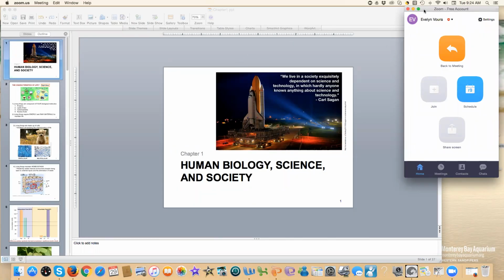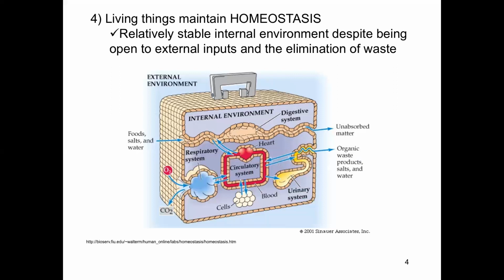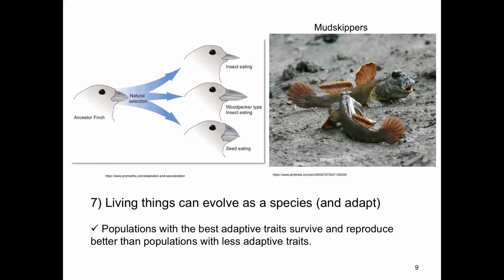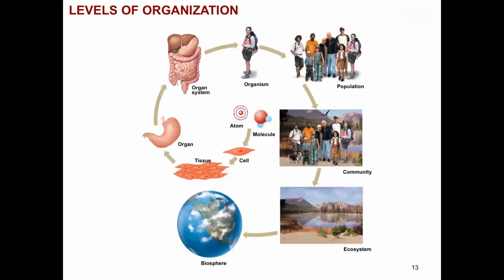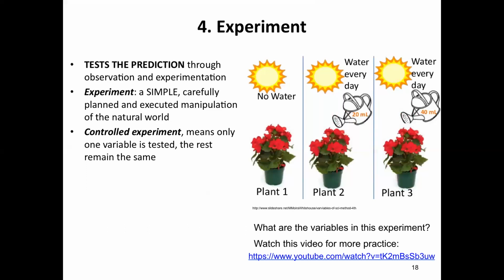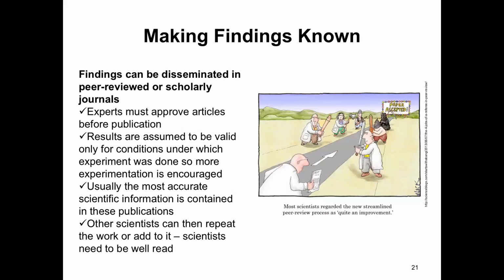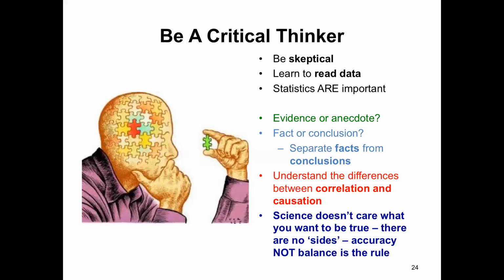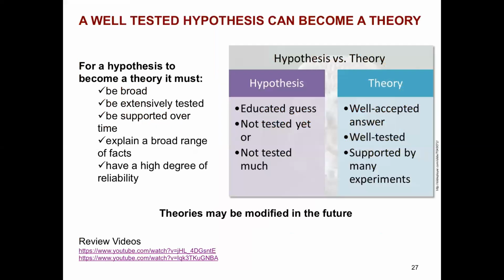Human Physiology - Introduction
This video is from a one semester Human Physiology course I taught. I created these videos to help my students by giving them the opportunity to hear me go through the in-class material again. The course was based on Human Biology Concepts and Current Issues’, 8th Edition, by M.D. Johnson.

This first chapter introduces the characteristics of life, homeostasis, gradients, the scientific method including the differences between an hypothesis and a theory, and correlation and causation, as well as the basic process of peer review.